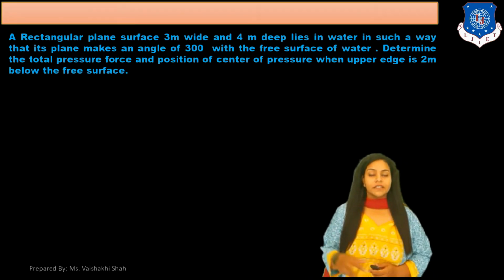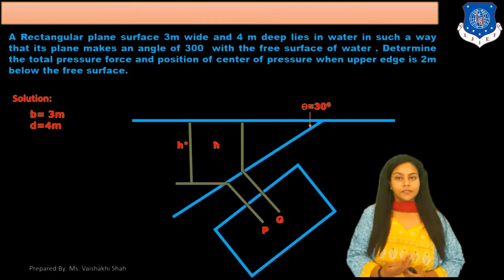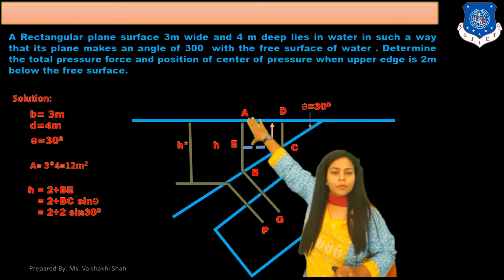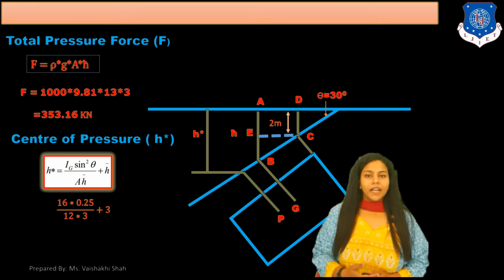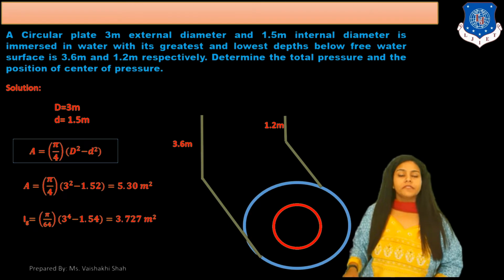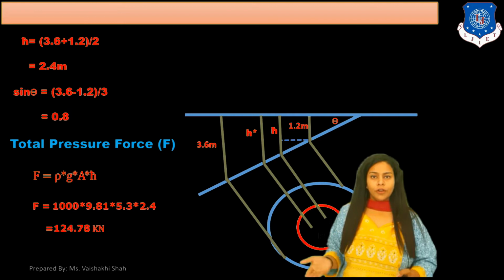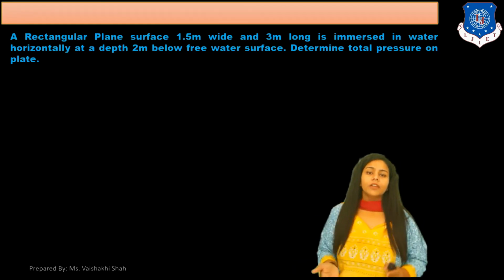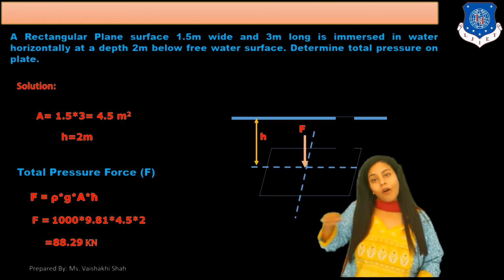Lec-12 Inclined Body-Examples | Fluid Mechanics and Hydraulics | Civil Engineering